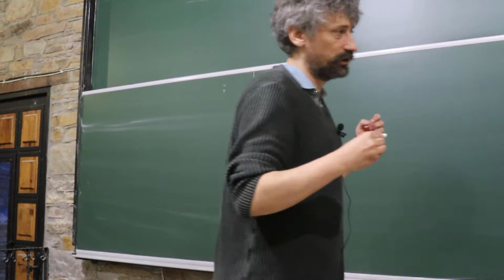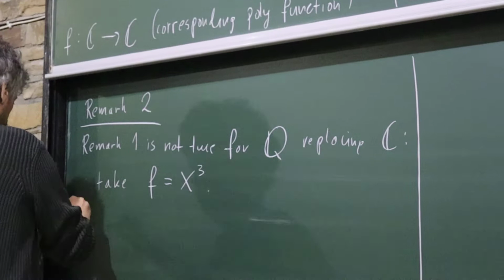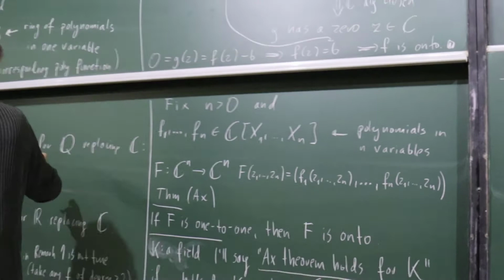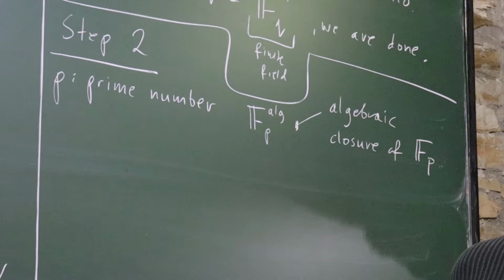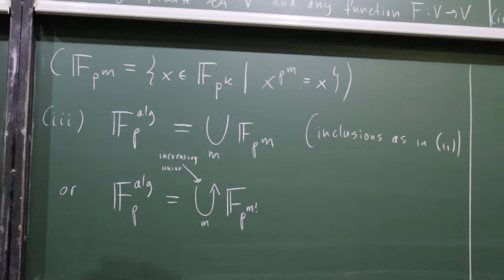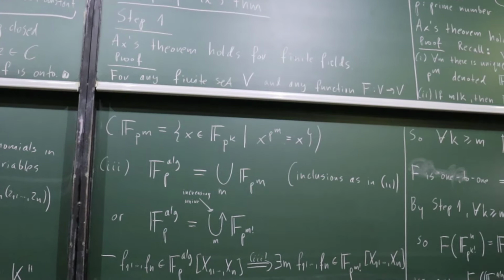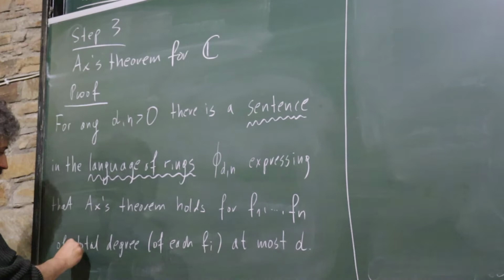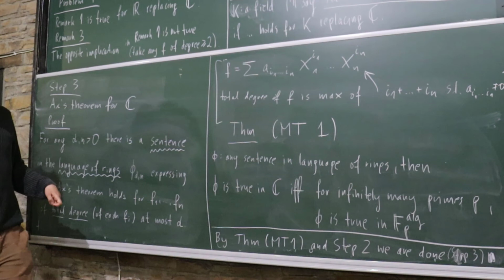Online Courses #1 - "Model Theory (Ax's Theorem)" by Piotr Kowalski